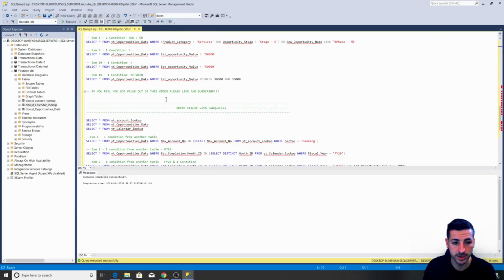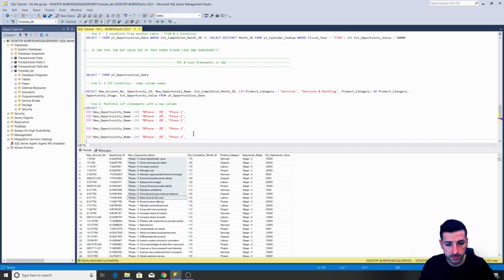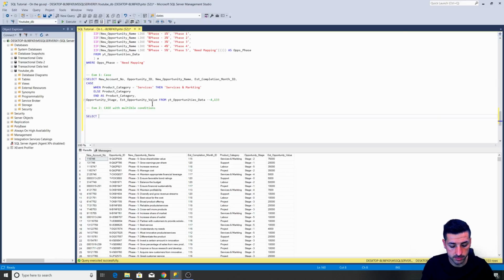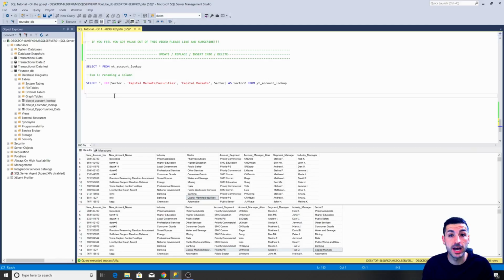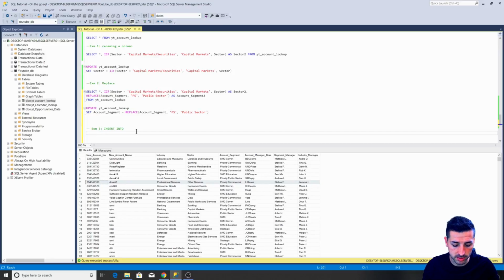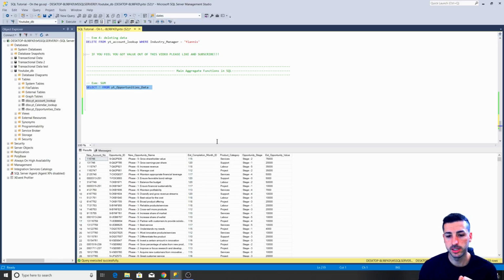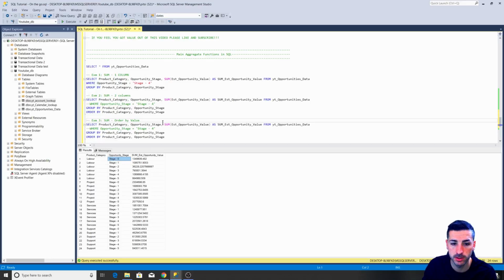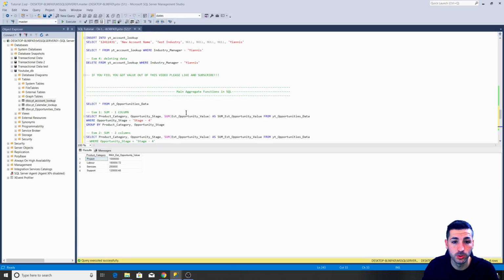SQL Tutorial for Data Analysis 2020 - Part 2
In this SQL Tutorial part 2 we will go over queries that will help us to Manipulate, Transform, Update, Aggregate and Model the Data.

Table of contents:
• Learn the IF statement / Create new columns
• Learn the CASE Statement
• Model the data
• Map the data
• Learn the UPDATE Statement based on conditions
• Learn the REPLACE Statement
• Learn the INSERT INTO Statement
• Learn the DELETE Statement
• Learn Aggregate Functions: SUM, COUNT, AVG, MIN, MAX

SQL Tutorial for Data Analysis 2020